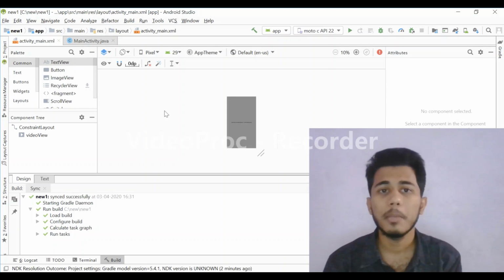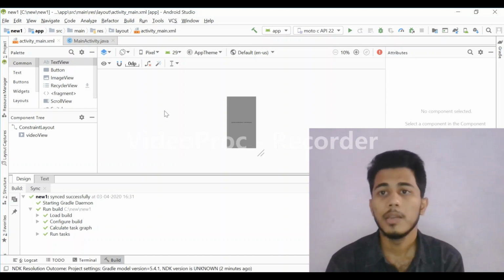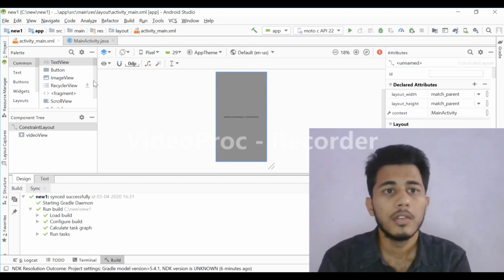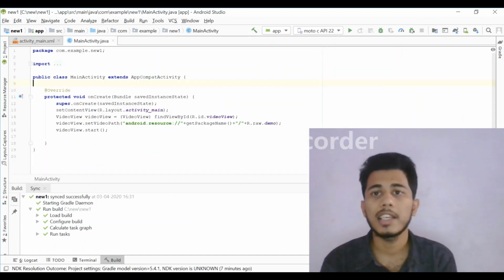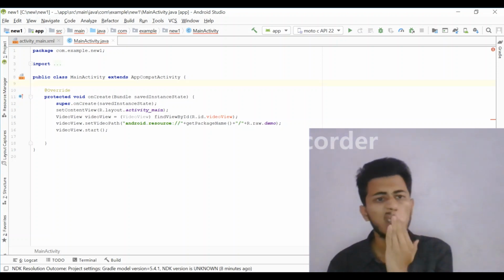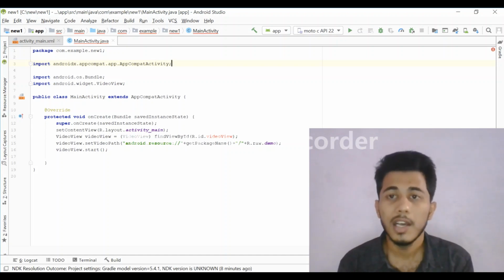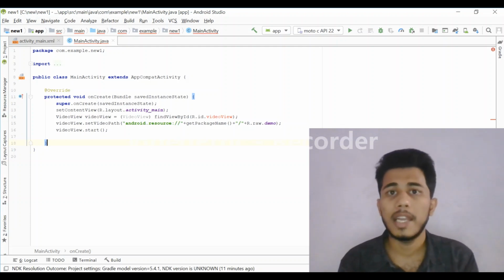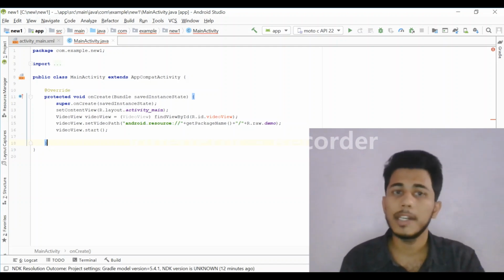2 | Complete Android Developer Course | introduction to JAVA for Android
this is the second  video of the lecture series "Complete Android Developer Course" in which android studio and what the upcoming lectures are about.
java is one of the essential prerequisite that a person needs to know before diving into android.
well, not to worry as this course deals with java from scratch too!

so hang in tight, as in this video we explore java variables and how different components of an app are accessed as variables.